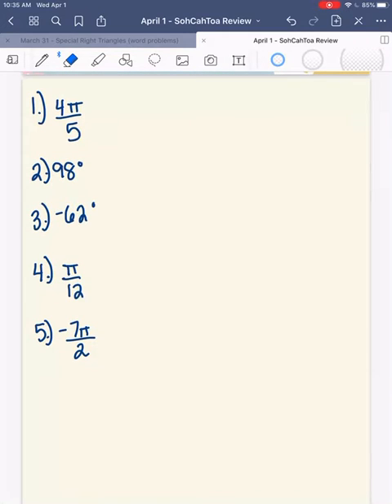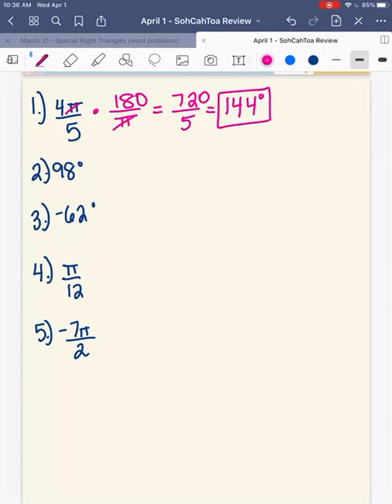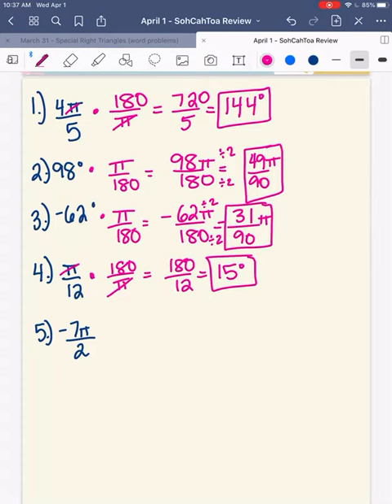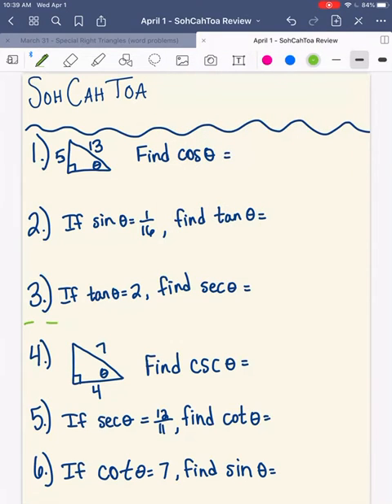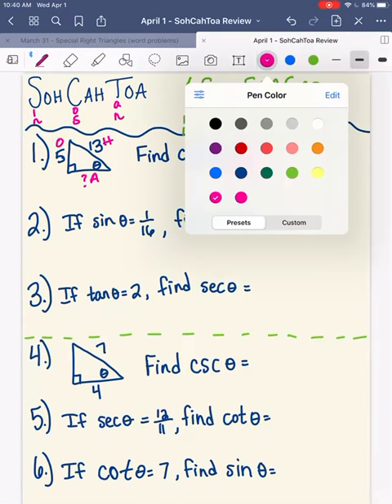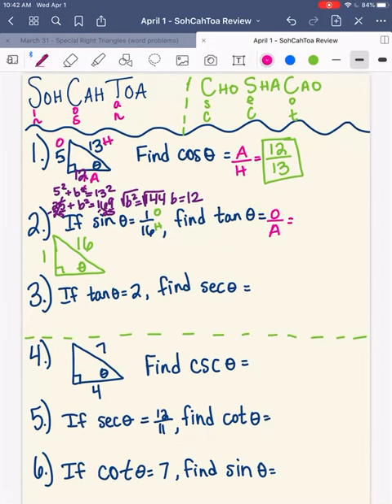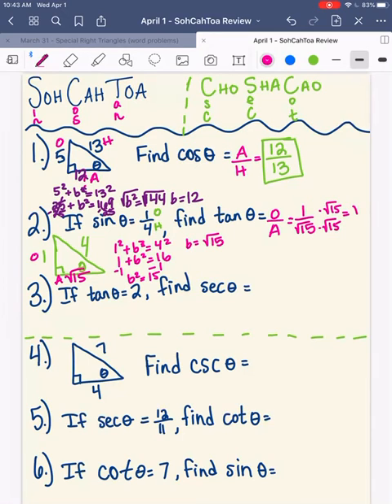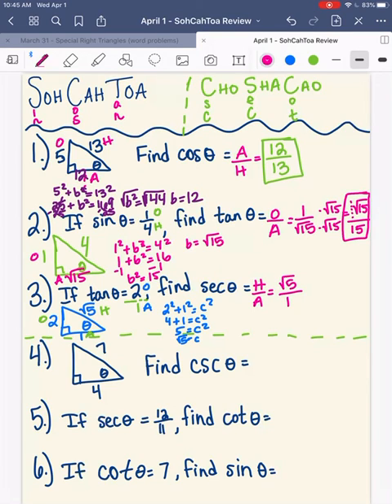April 1 - SohCahToa Review